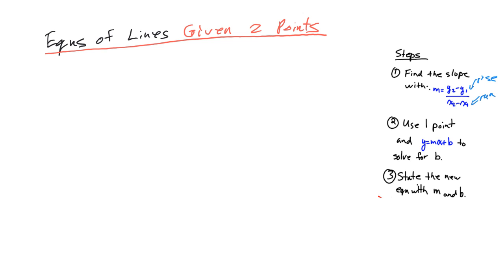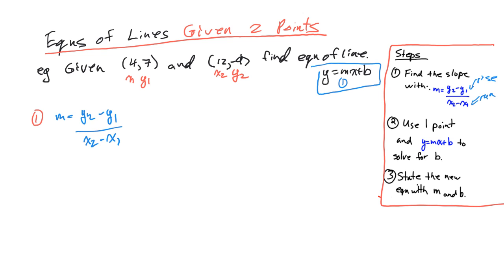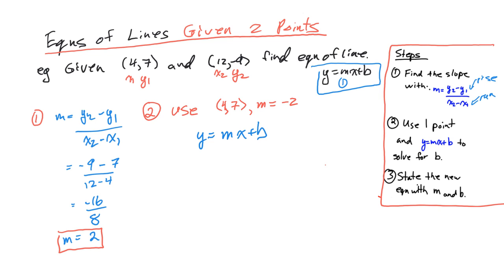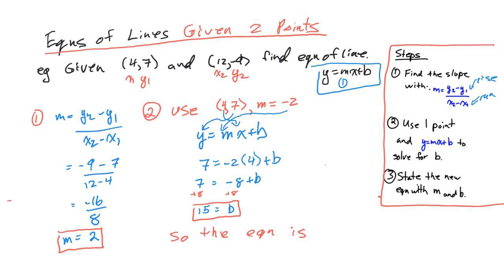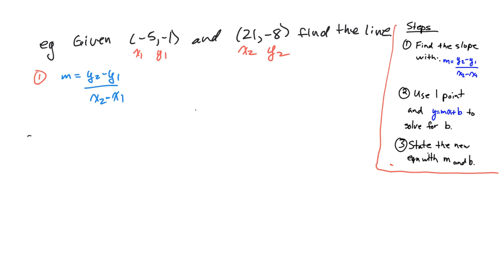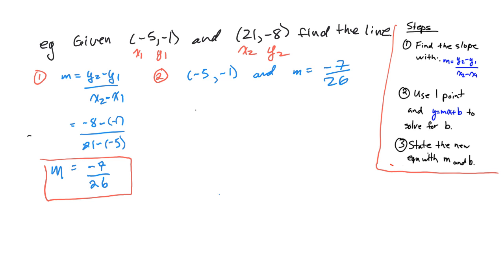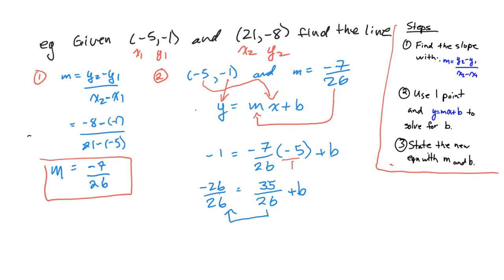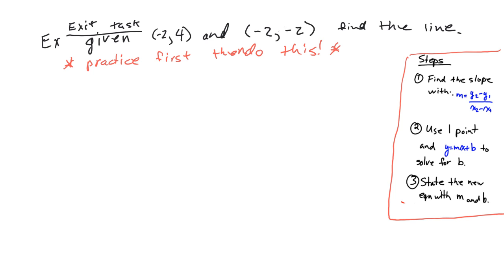MFM2P3 L4c lines with 2pts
Setup a Line with 2 Points!